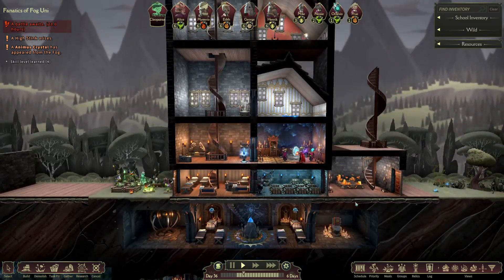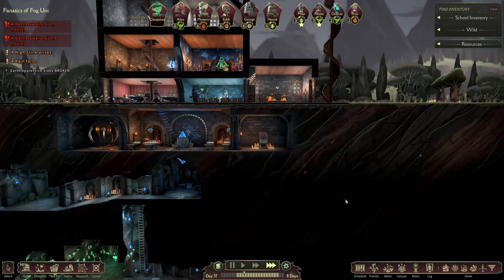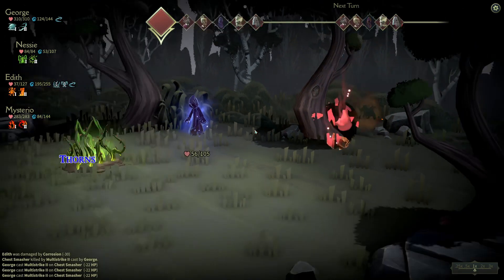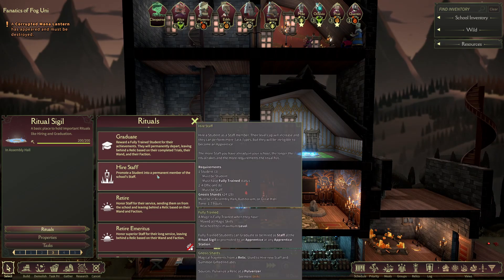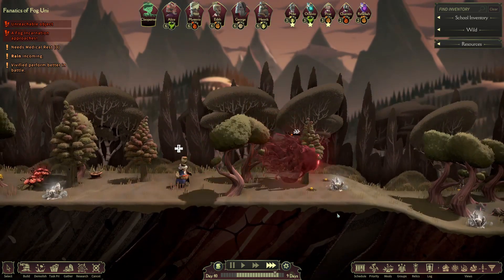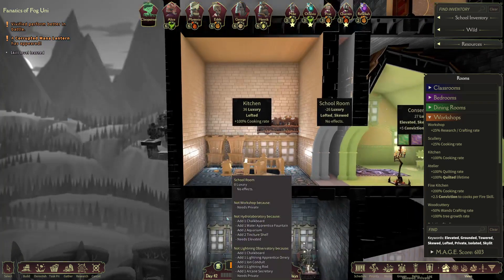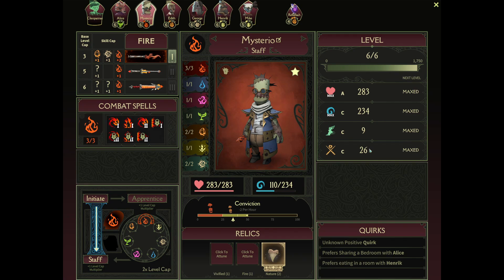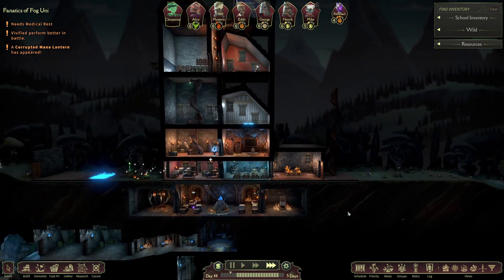Mind Over Magic: Unveiling Talent - A Star Student Shines Bright | Ep. 5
In this captivating episode of "Mind Over Magic," witness the unveiling of extraordinary talent as a star student shines bright. Join us as we delve into the world of magic and witness the magic unfold before your eyes. Prepare to be amazed and inspired as we showcase the incredible skills and talents of our star student. Don't miss out on this enchanting journey of discovery and wonder. Tune in to Episode 5 and experience the magic for yourself!